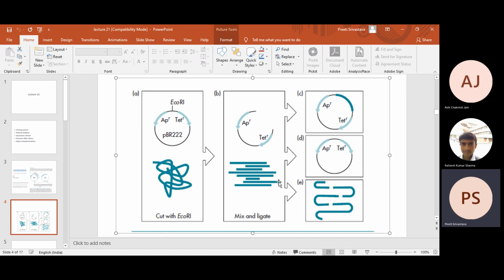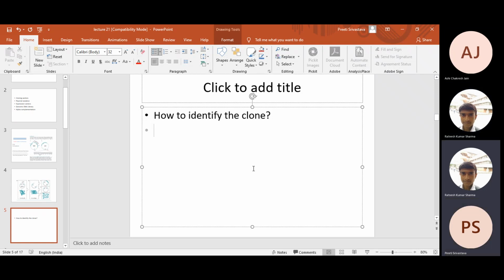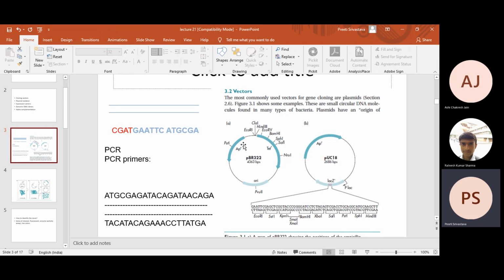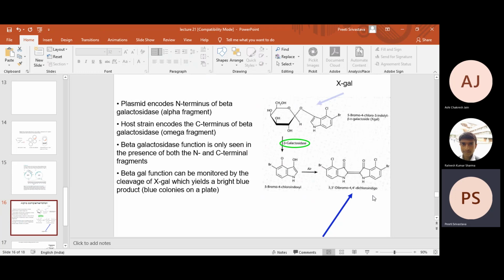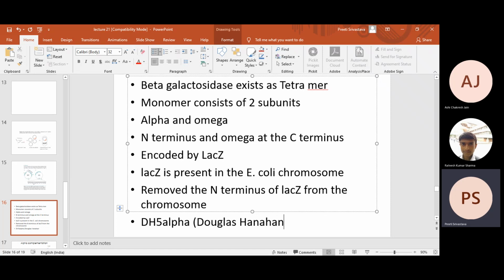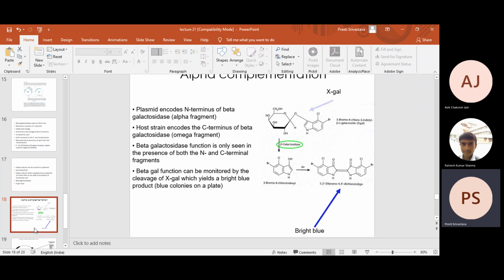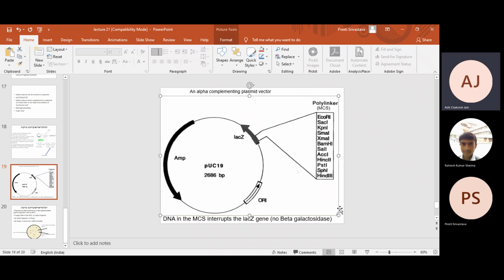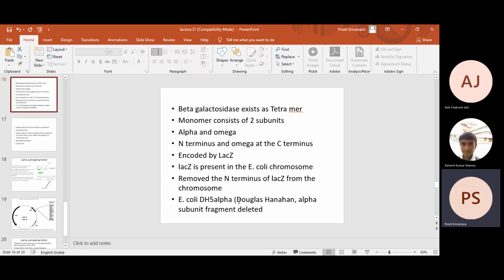Meeting in General 20211012 090428 Meeting Recording